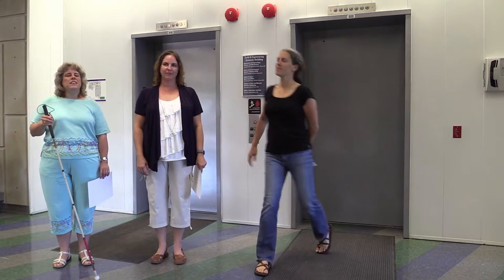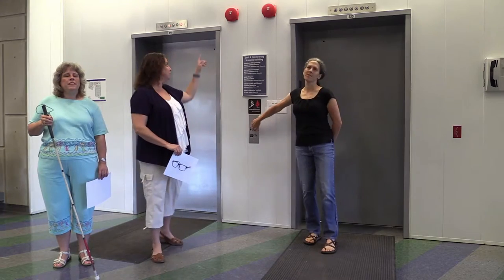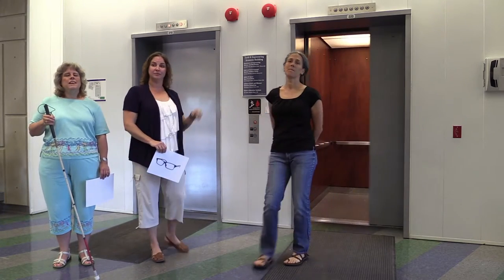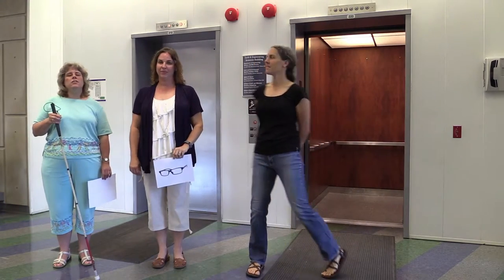Elevators and Accessibility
Why is accessibility Important.